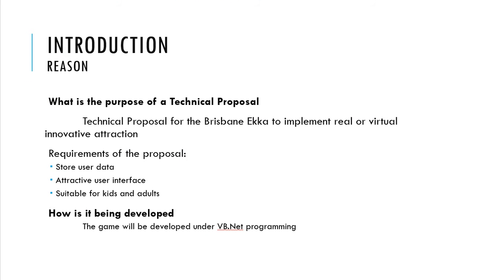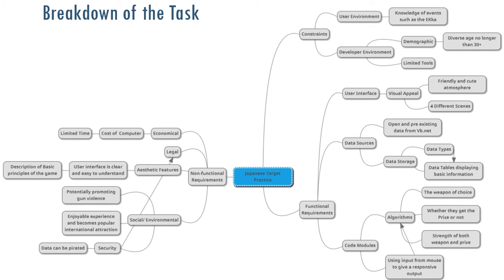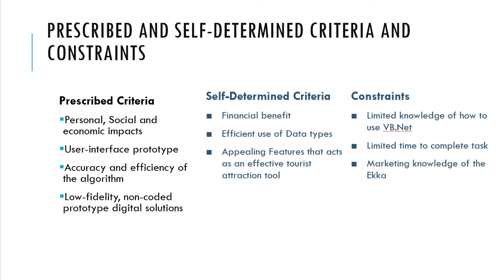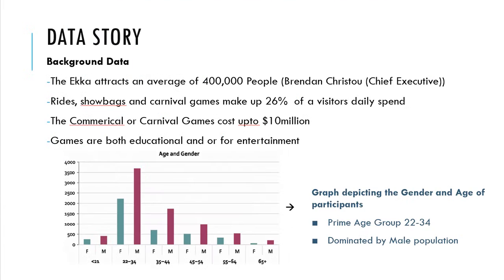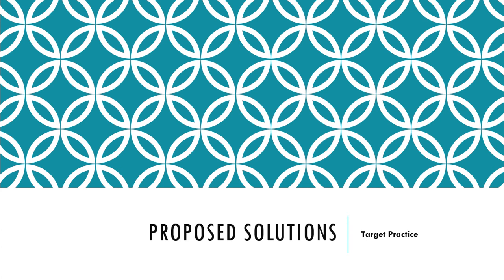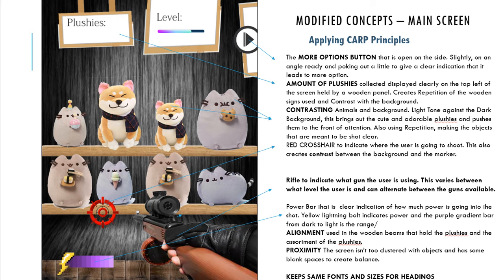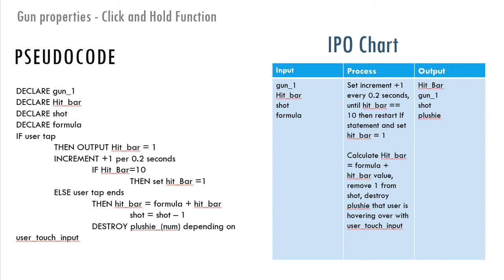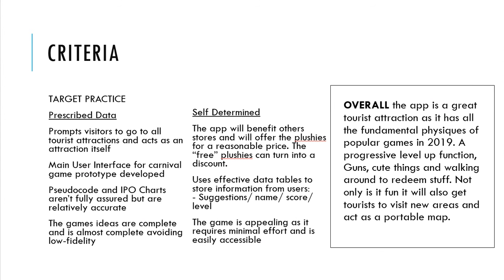Hayden Tam - Technical Proposal TARGET PRACTICE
Sir, I put so much work into this please give me a good grade.